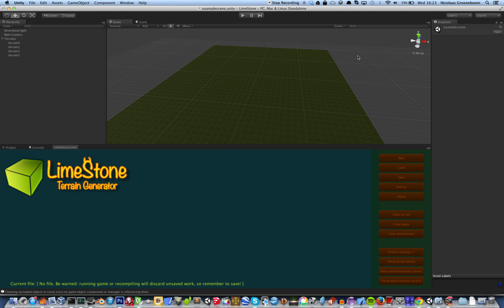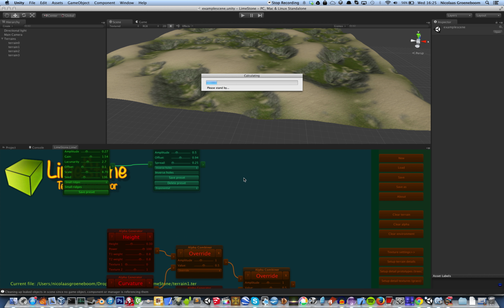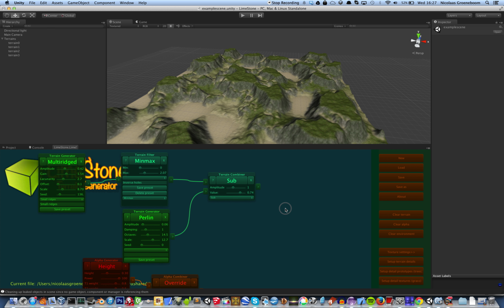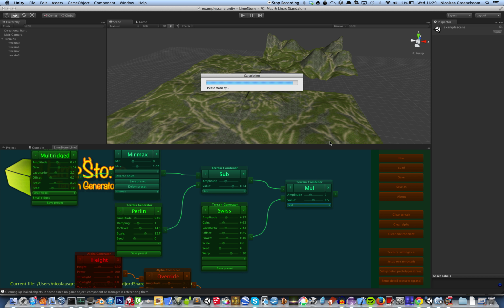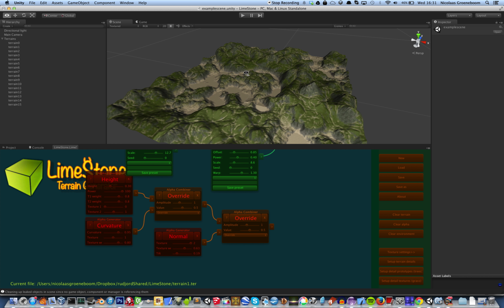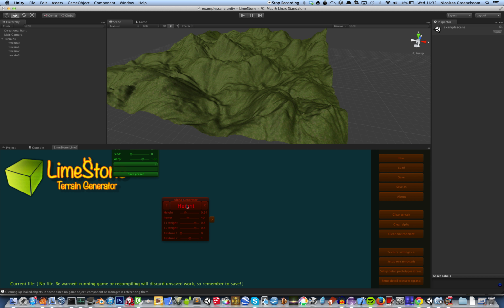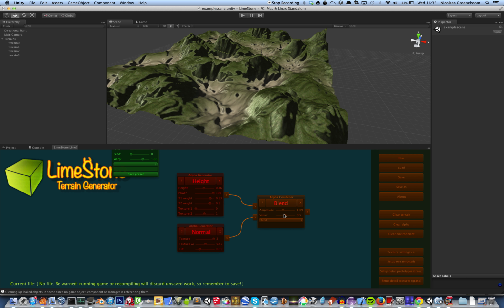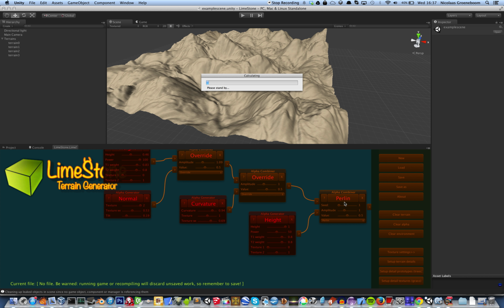LimeStone Tutorial 2: terrains & alphas